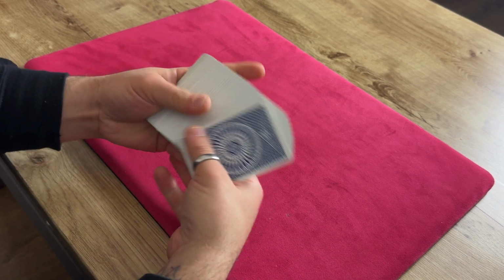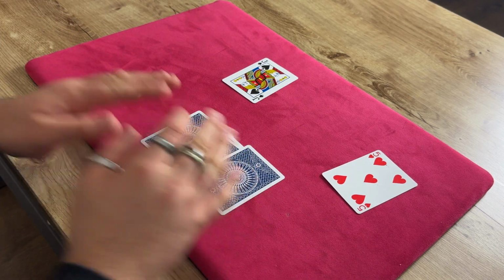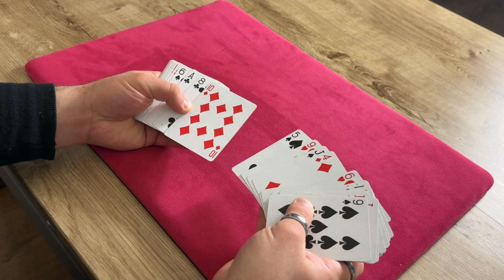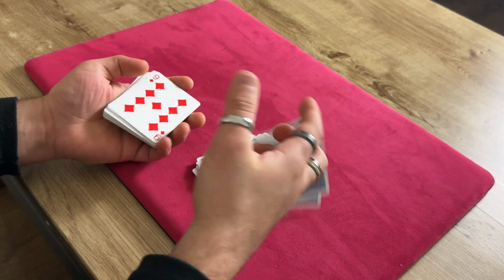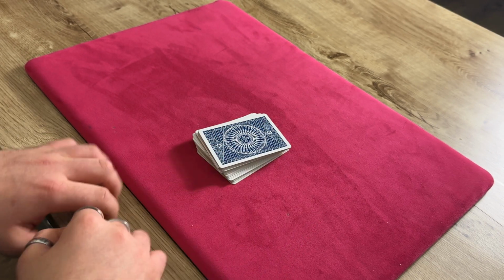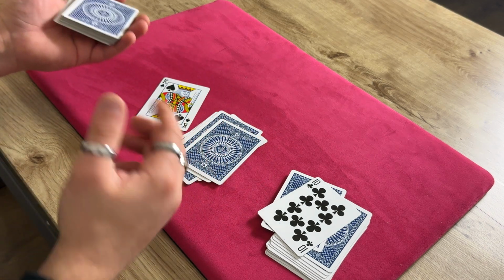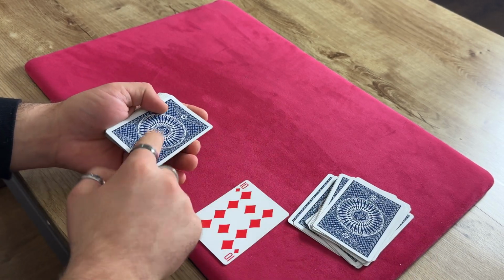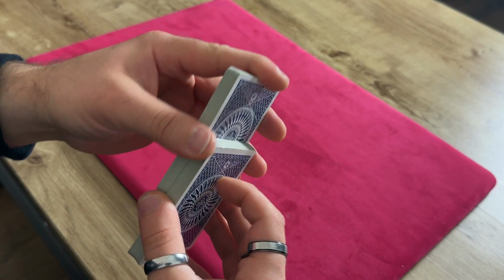IMPOSSIBLE CARD TRICK REVEALED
Yo guys so I will be showing you two different versions of this effect the first one a beginner can do and the second version is more advance it will take a little practice if you're not used to the moves but im sure you will be able to do it.